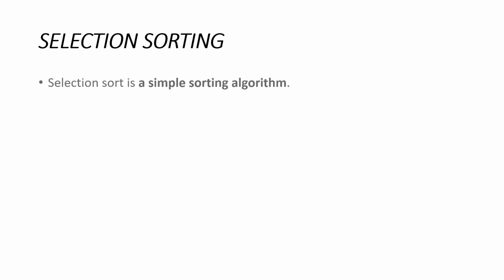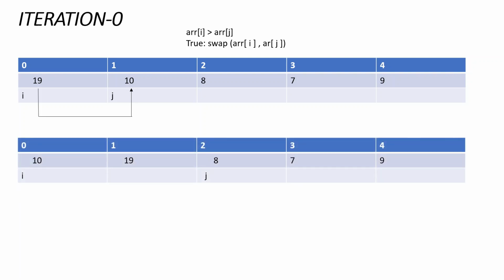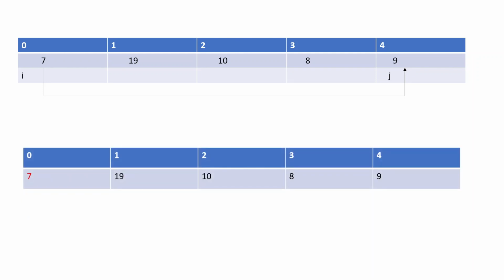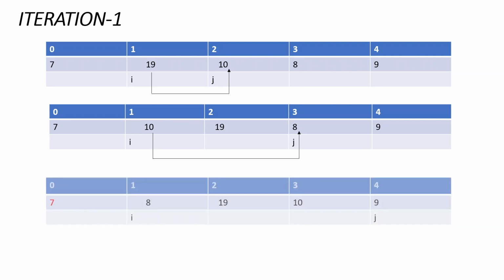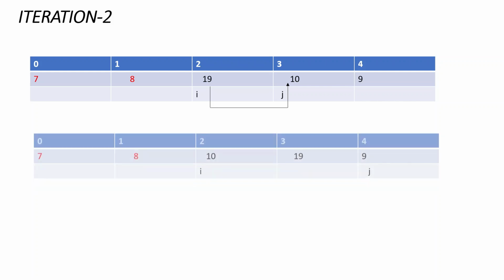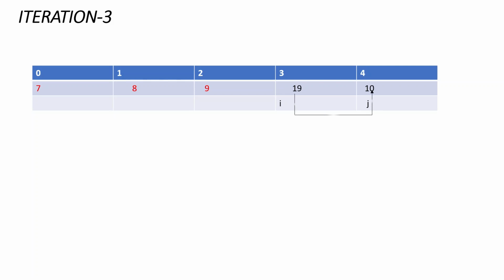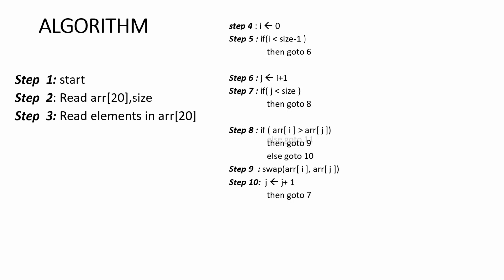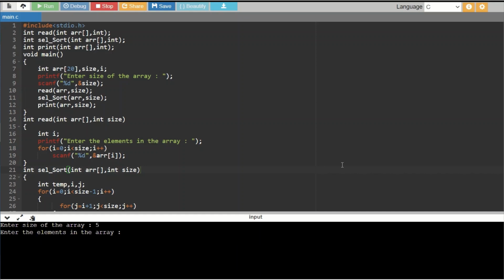SELECTION SORTING TECHNIQUE USING C